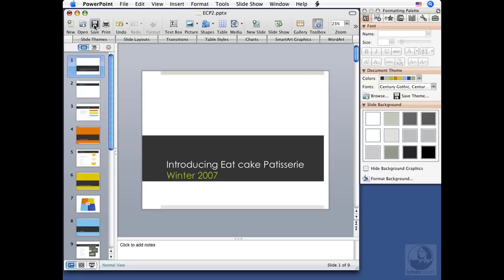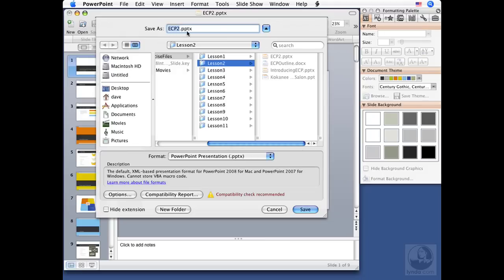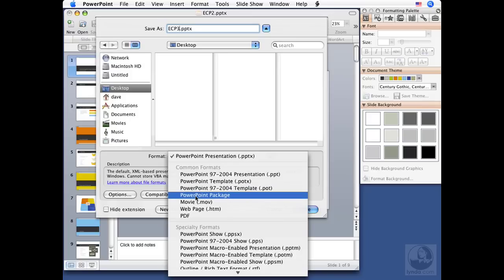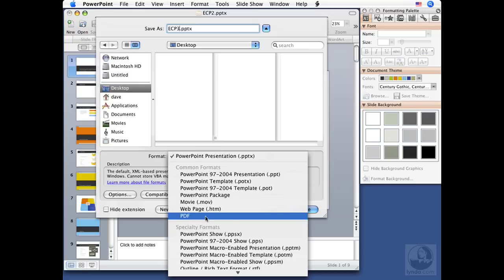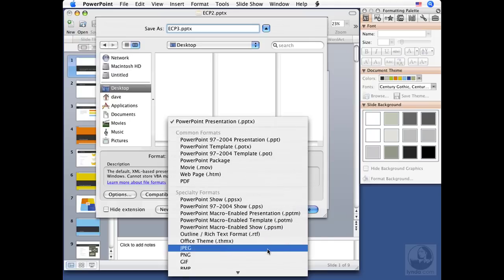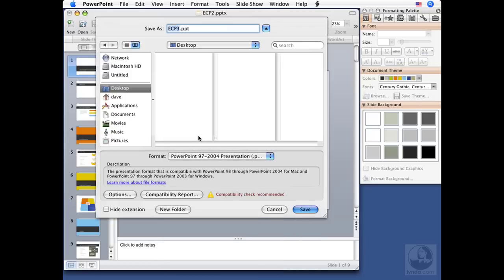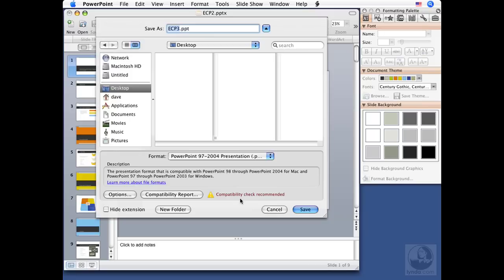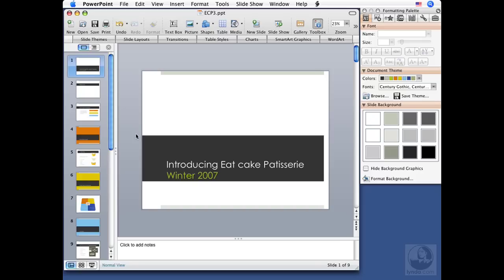PowerPoint for Mac Tutorial - Saving presentations